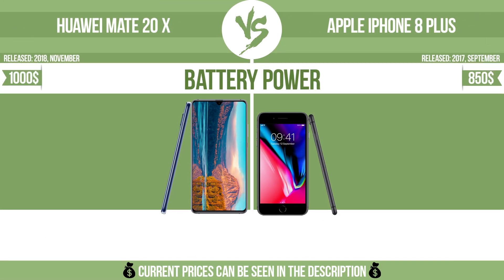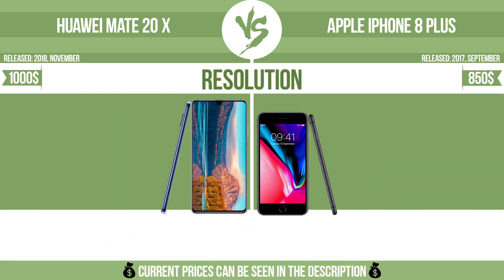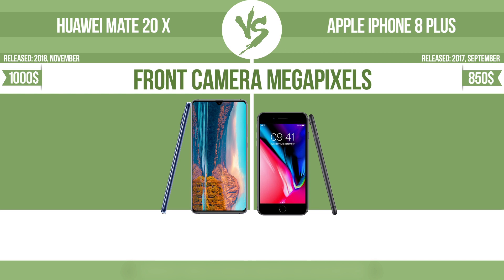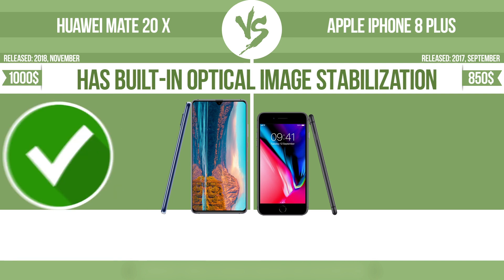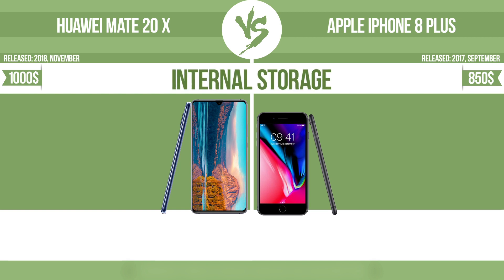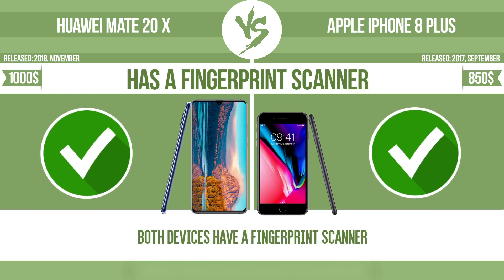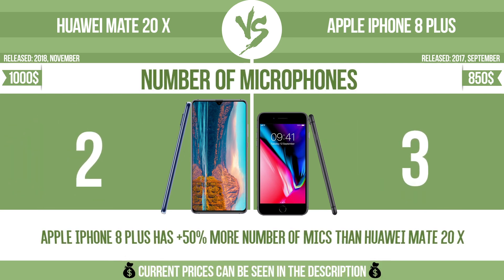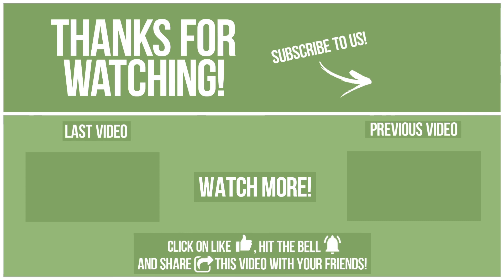Huawei Mate 20 X vs Apple iPhone 8 Plus ✔️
See current devices prices:
Huawei Mate 20 X